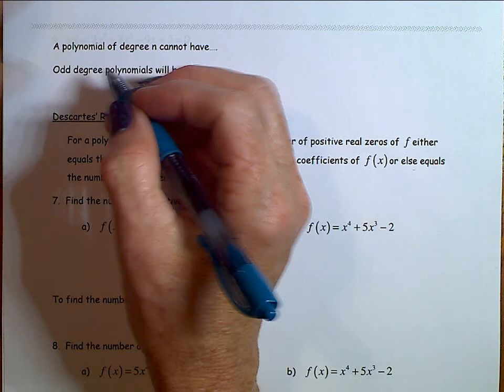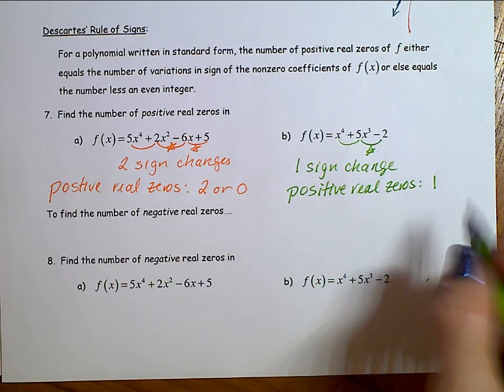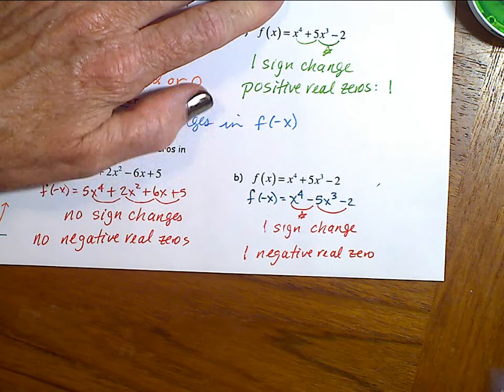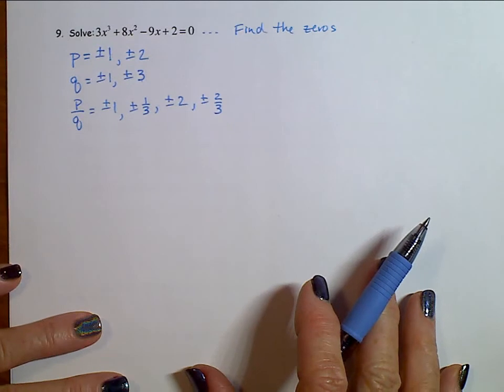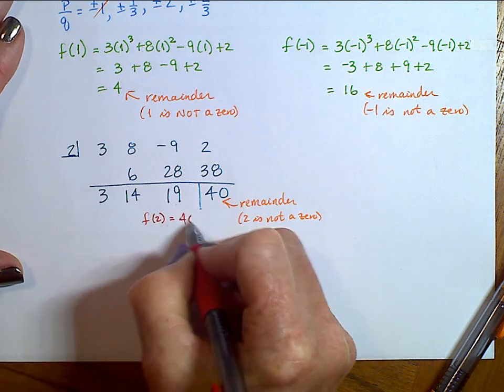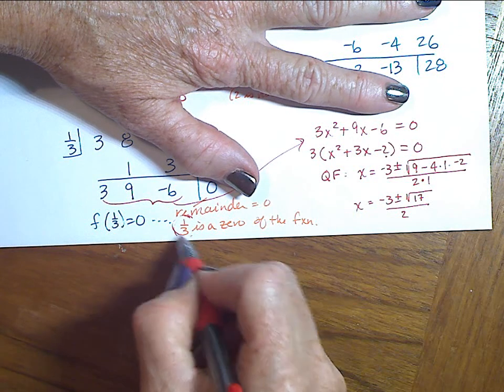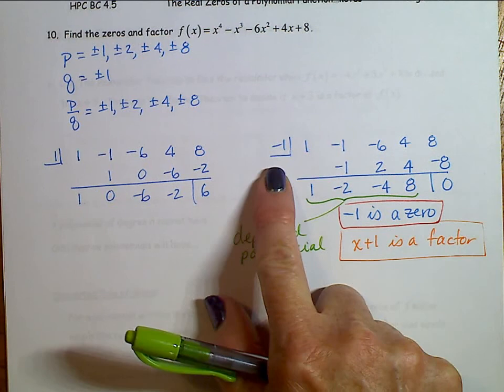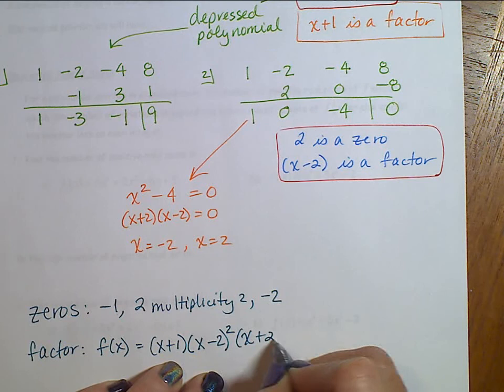HPC BC video 4 5 day 2